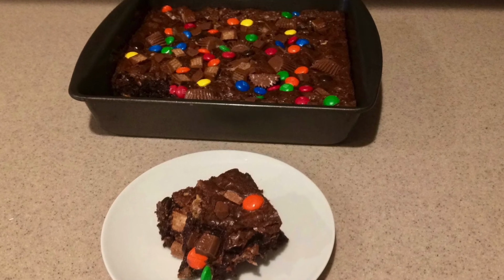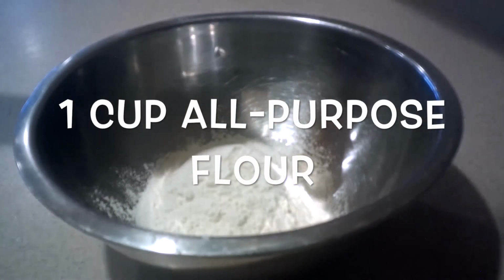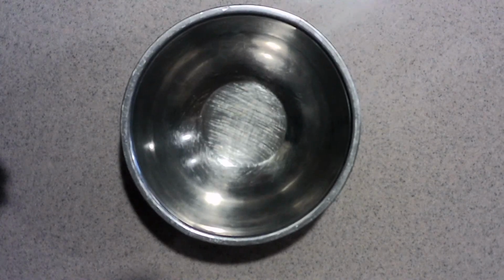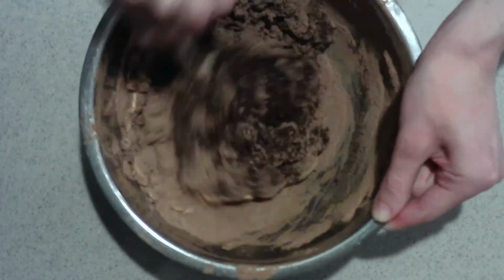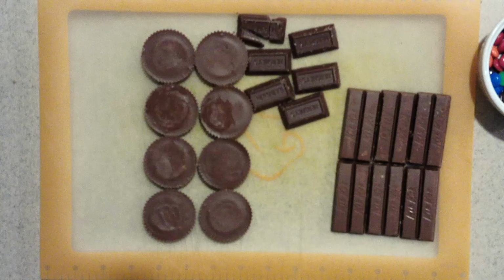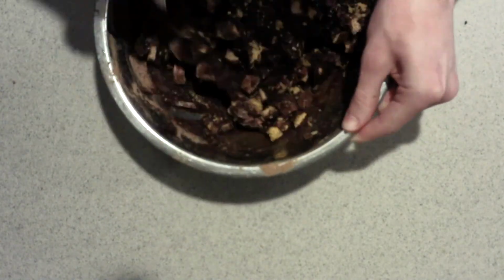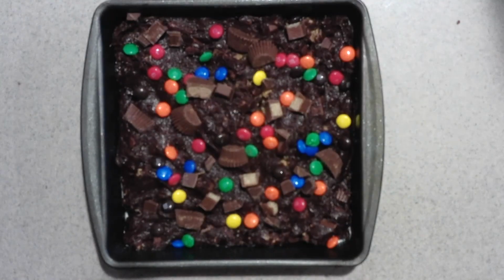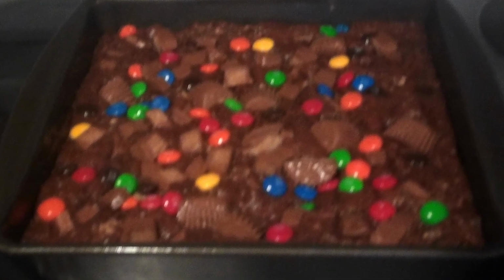Chocolate Candy Bar Brownies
In this video, you will see how to make Chocolate Candy Bar Brownies.

Ingredients:
1 cup all-purpose flour
1 1/4 cups sugar
1/2 cup light brown sugar
3/4 cup unsweetened cocoa powder
1/2 teaspoon salt
1/2 cup (1 stick) butter, melted
3 eggs
1/2 teaspoon vanilla extract

You choice of chocolate bars, chopped up